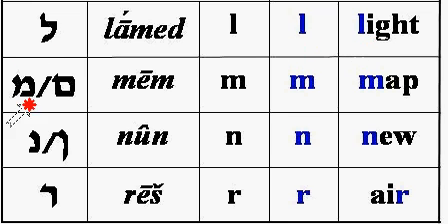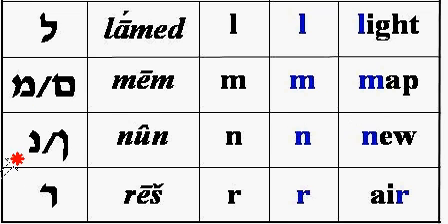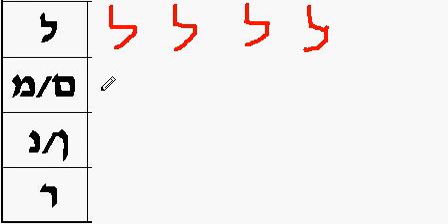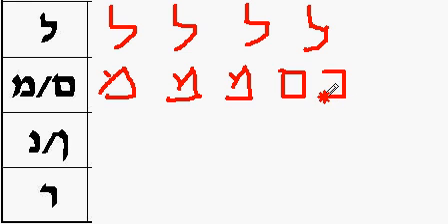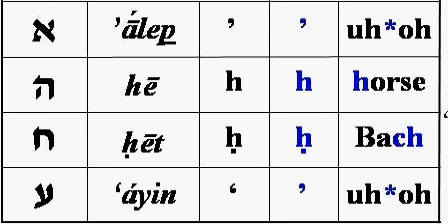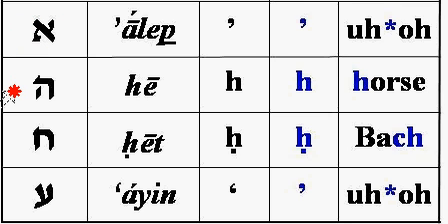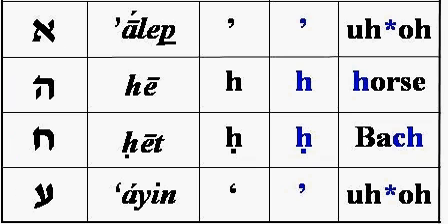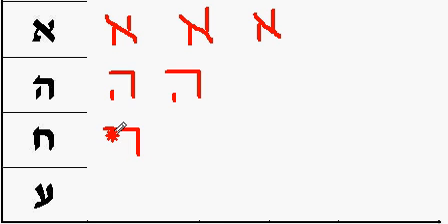The Alphabet - lesson -1- Biblical Hebrew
Apprenez L'Hébreu (Biblique ou Moderne) en ligne.